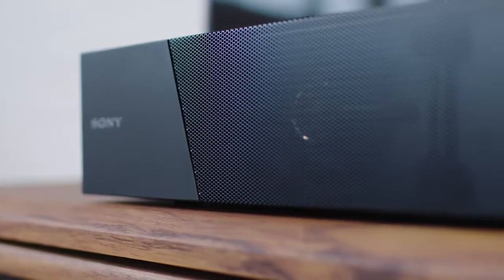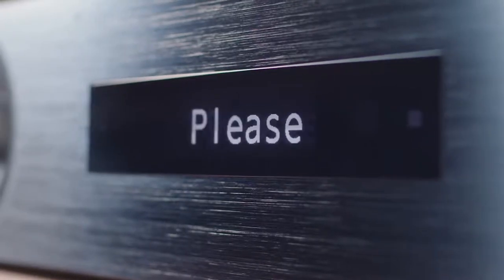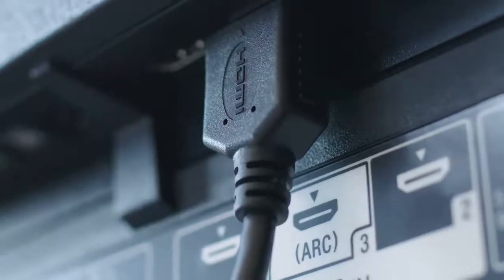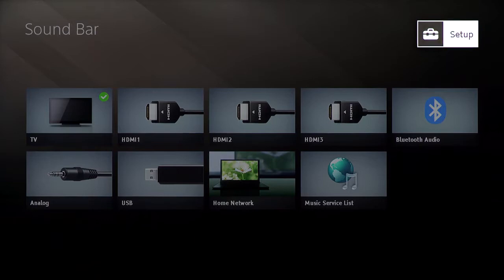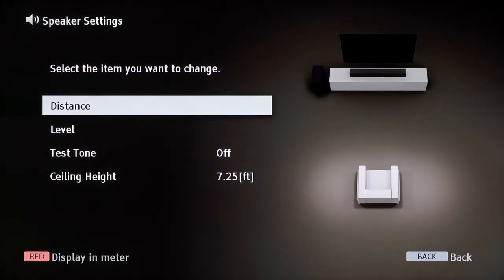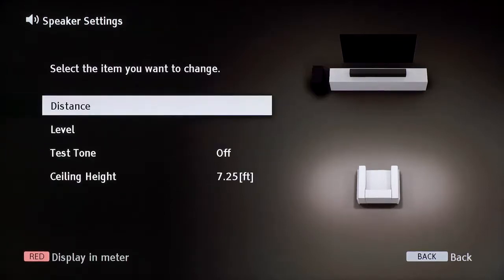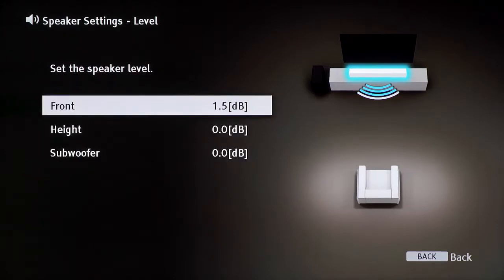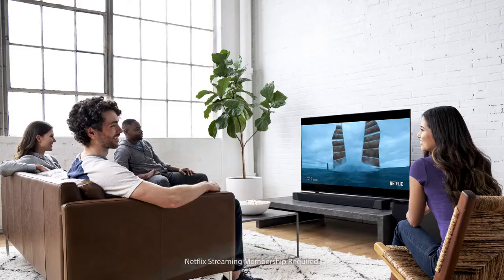How to Connect Sony ST-5000 Soundbar to TV and Set Listening Distances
Learn how to connect your Sony ST-5000 soundbar to your TV and set listening distances with this step by step tutorial.
for Sony customer service.